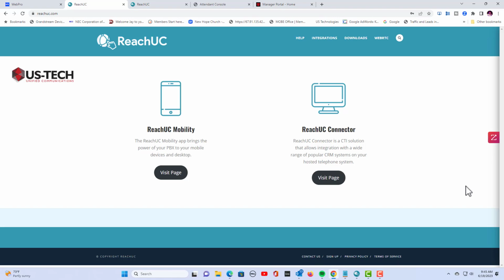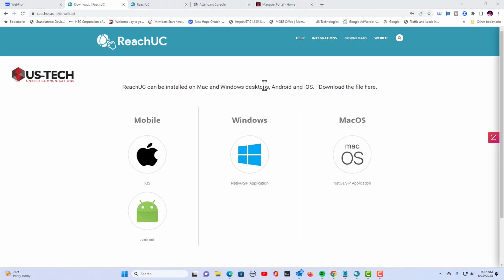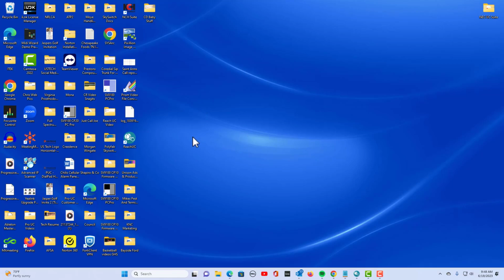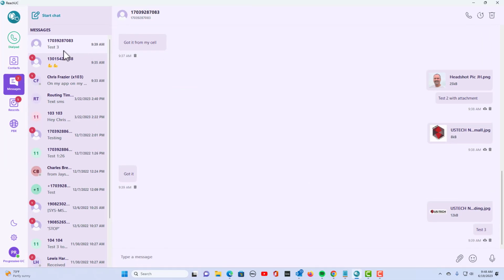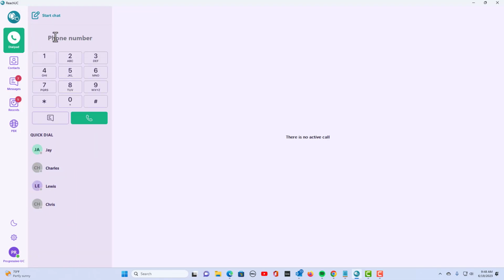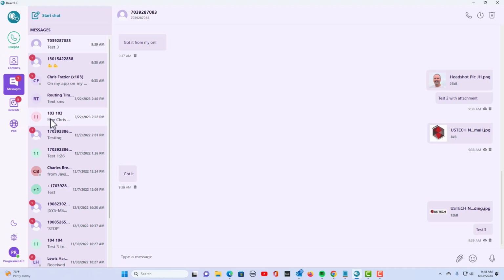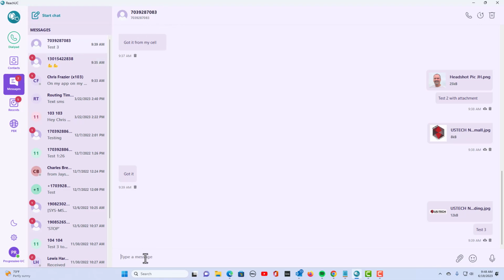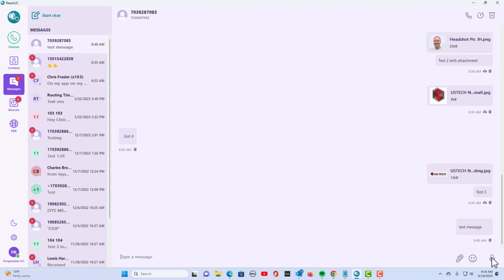How To Text From SkySwitch Reach UC Desktop Application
In this Jay Hudgins quick tutorial you will learn How To Text From SkySwitch Reach UC Desktop Application. How To Text From SkySwitch Reach UC Desktop Application